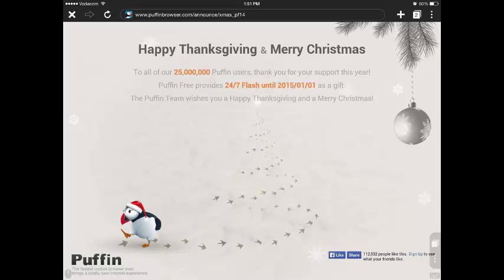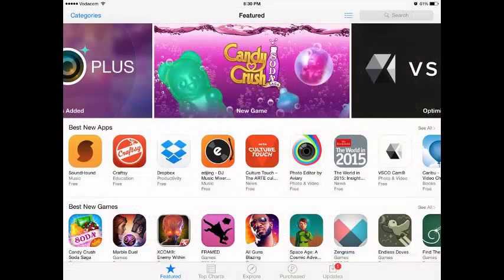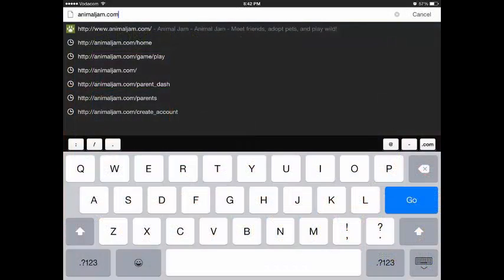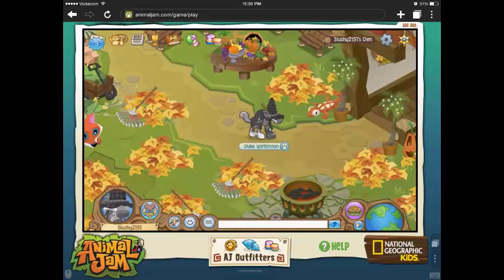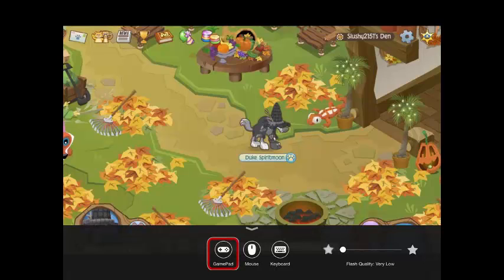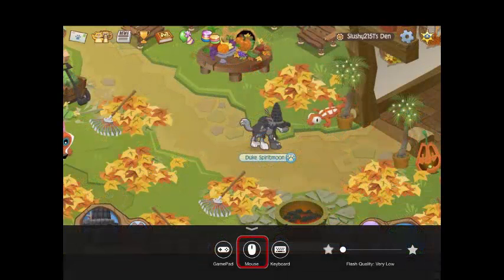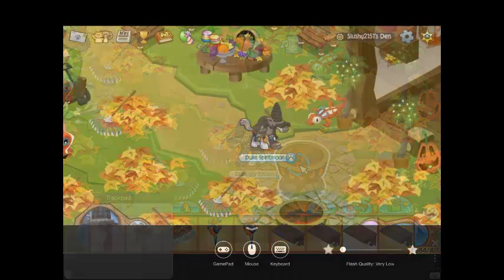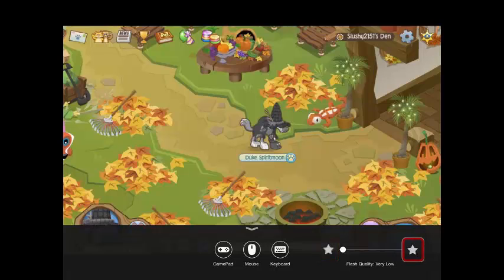How to play Animal Jam on mobile devices!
I forgot to mention, puffin free is free for a few months as normal, then you have to pay $5 dollars a year to keep using it. (Pretty good deal if you ask me)